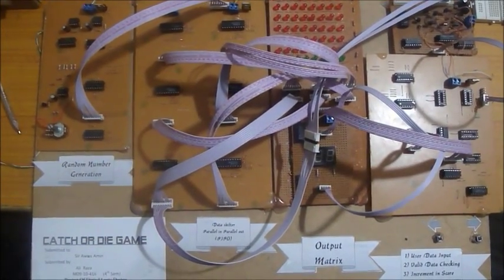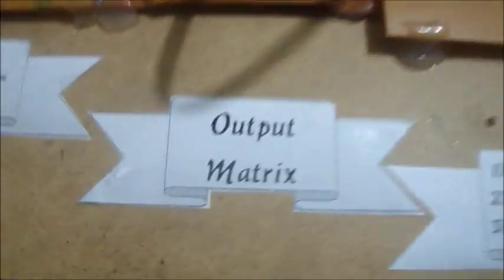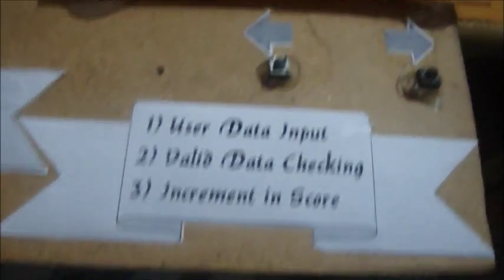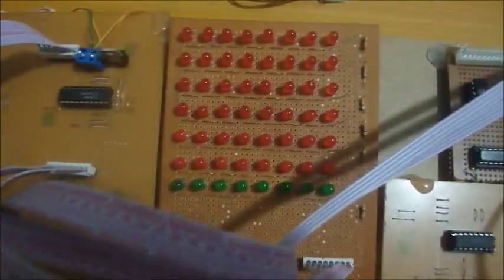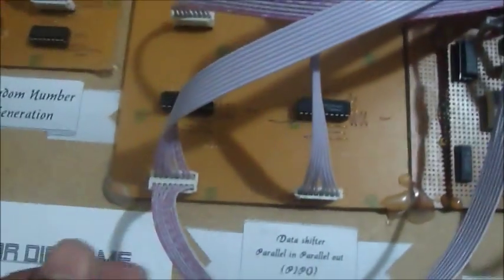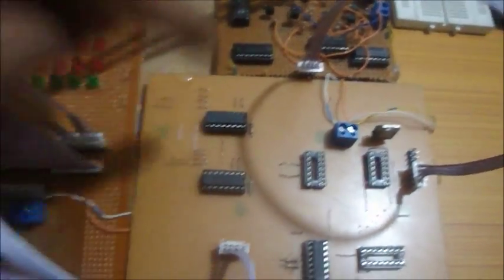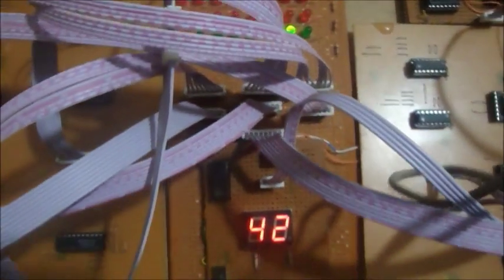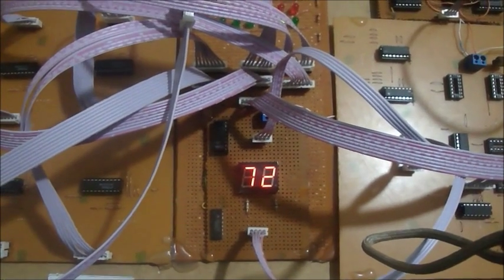catch or die game university of the punjab pakistan.wmv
4th sem project of Digital logic design.